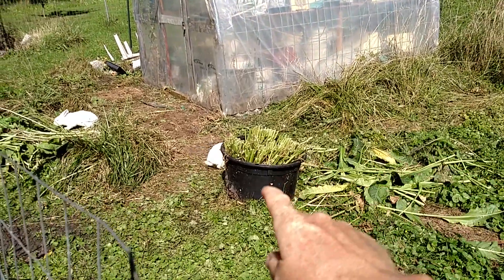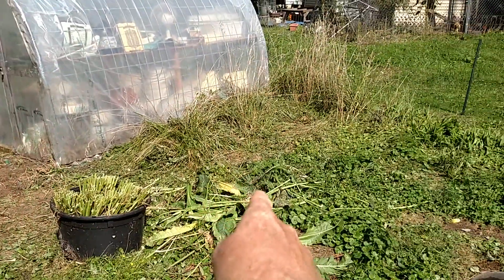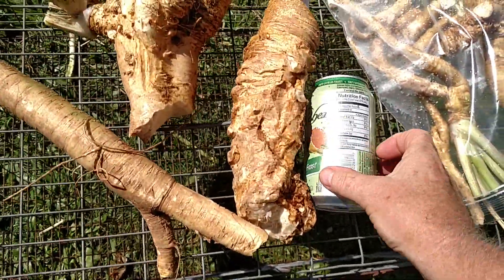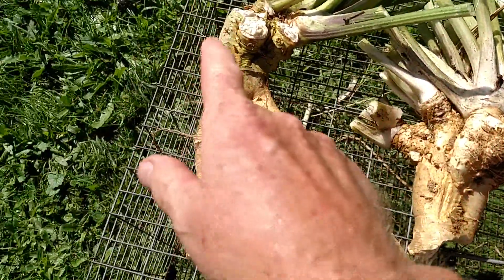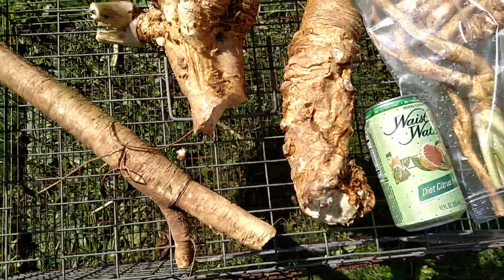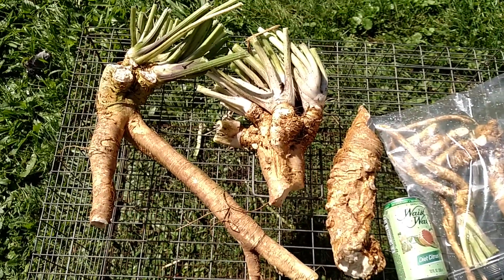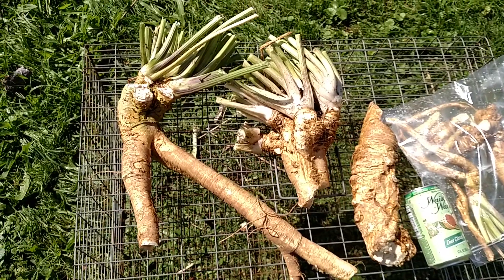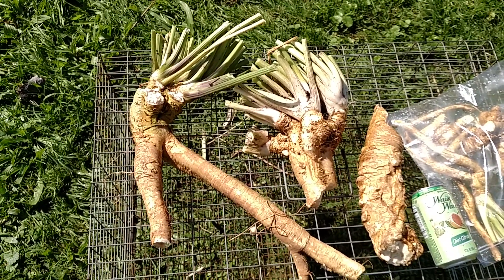Horseradish harvest wow. ( huge roots.)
-- help for small youtubers and large to grow come network with us!

more social links ... (we keep adding them go to ..)